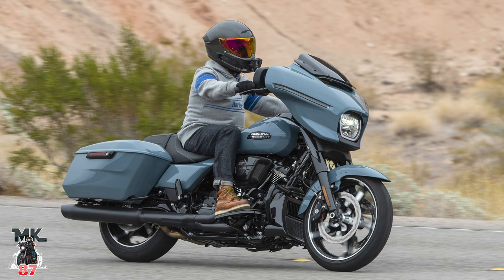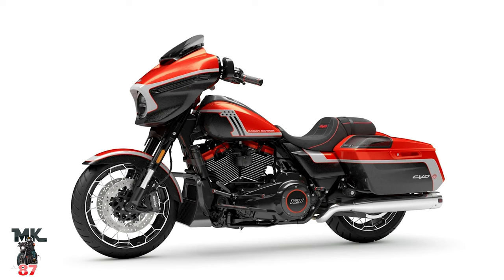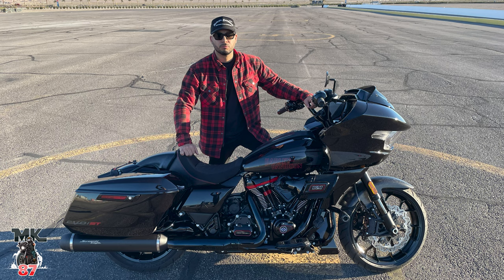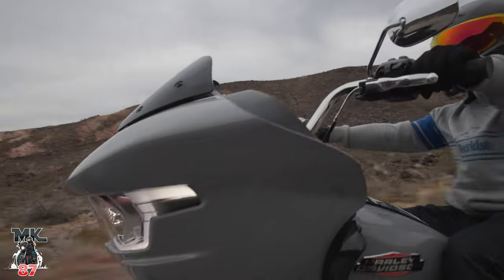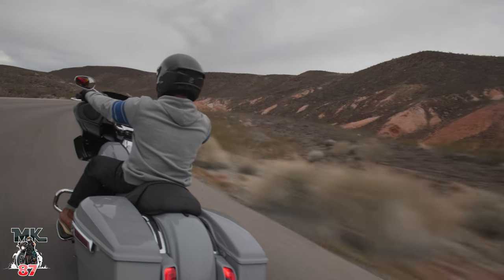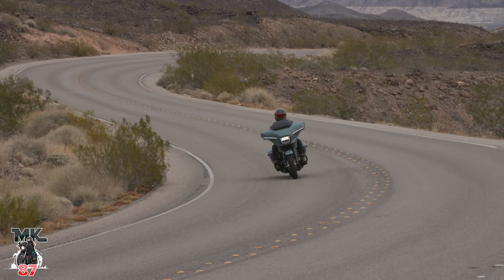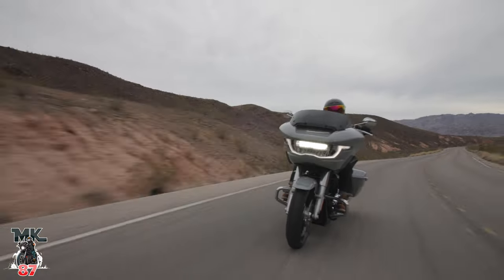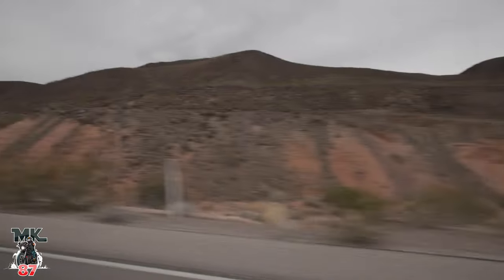Is the 2024 Harley Davidson Road glide and Street glide for you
Are these two new models for you?
Lets talk about everything and see if it will fit your lifestyle.